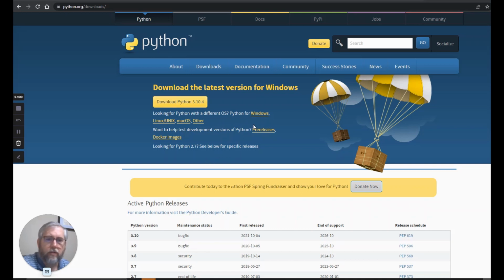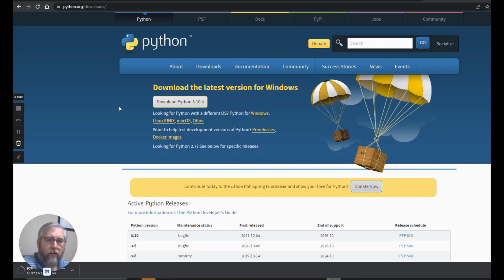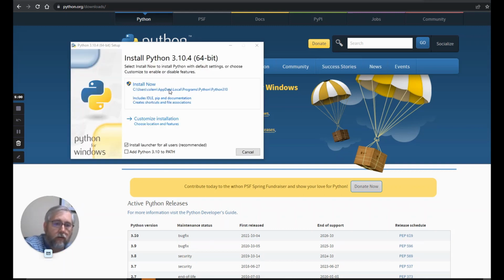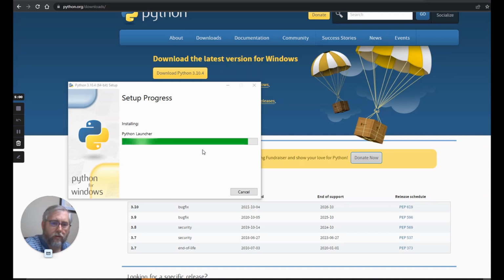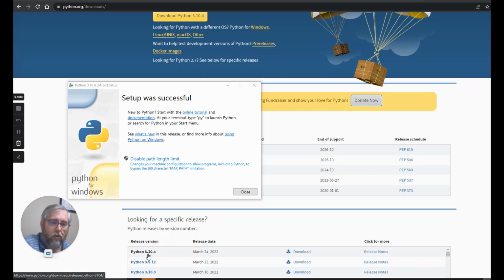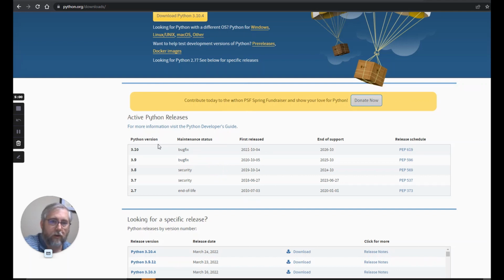Download and Installing Python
In this video, I walk through the steps in downloading and installing Python for those first timers.

Pst. I run on coffee. Just saying.